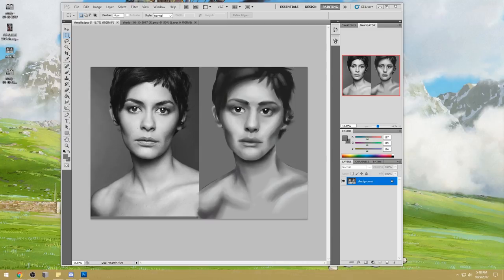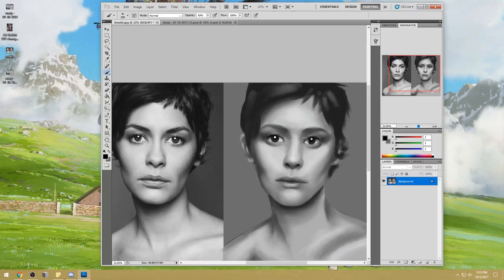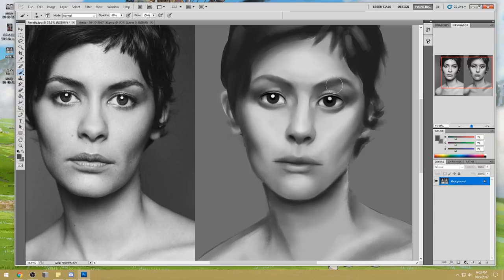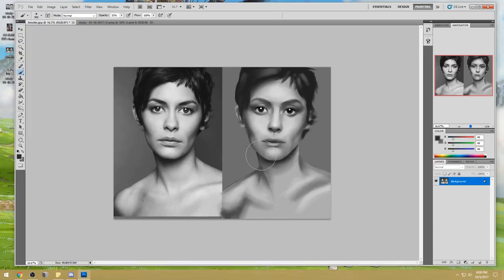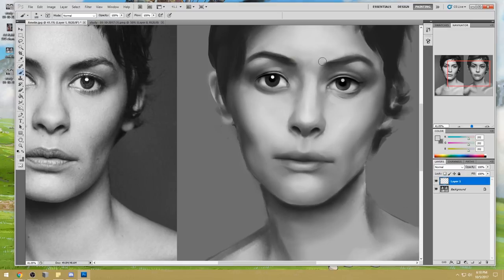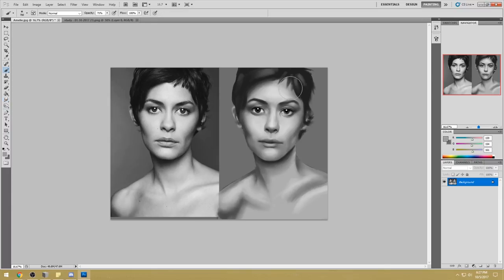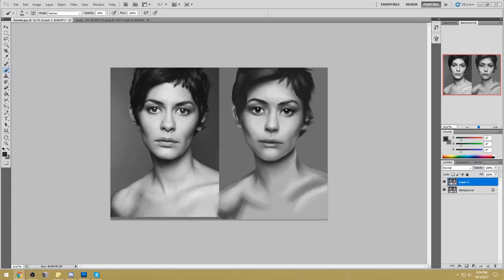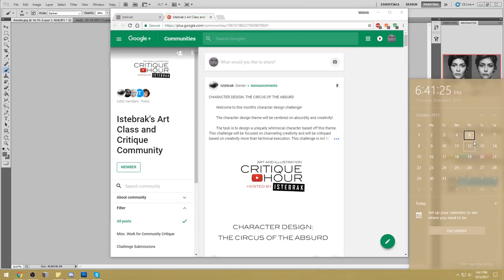Critique Hour! How to use a portrait reference--Focal priority, zooming out and more!